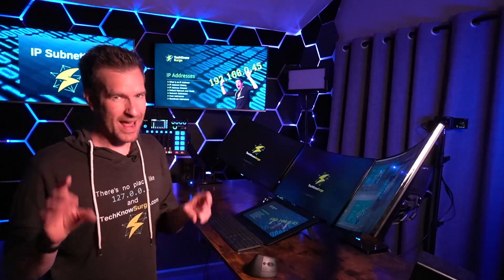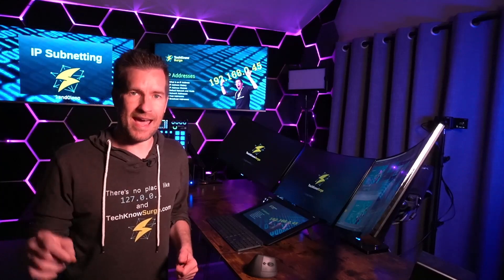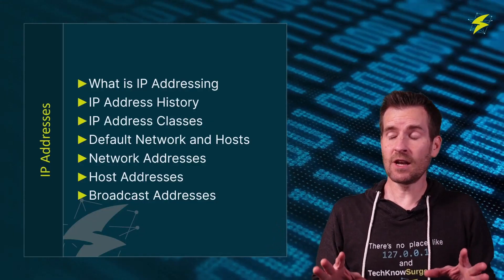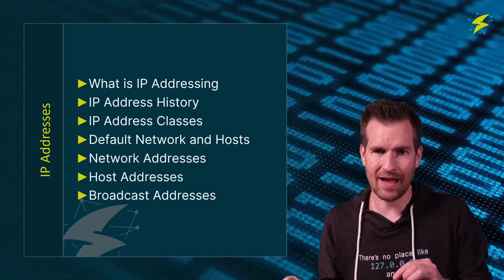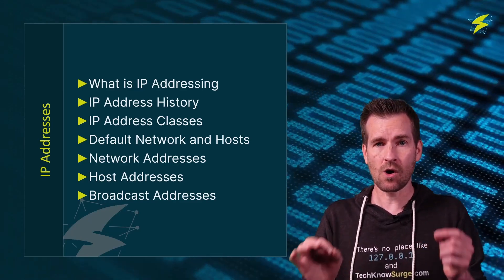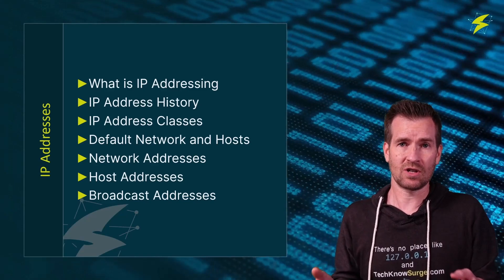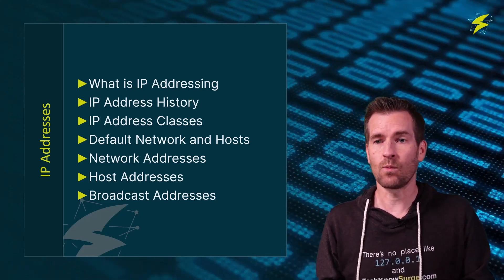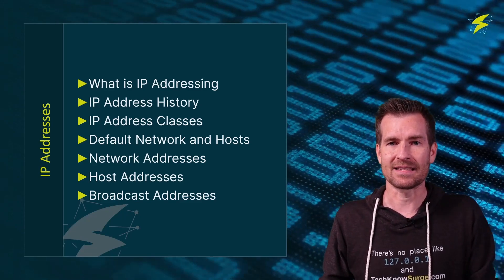IP Subnetting 2-0: Module Intro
In this module, we'll dive deep into:
 2-1: What is IP Addressing
 2-2: IP Address History
 2-3: IP Address Classes

 2-4: DEMO: IP Address Classes
 2-5: DEMO: Networks
 2-6: DEMO: Hosts
 2-7: DEMO: Network Addresses
 2-8: DEMO: Broadcast Addresses
 2-9: DEMO: Network Ranges
 2-10: DEMO: Address Types, Part 1
 2-11: Address Types
 2-12: DEMO: Address Types, Part 2
 2-13: DEMO: Usable Hosts
 2-14: IP Addressing Application